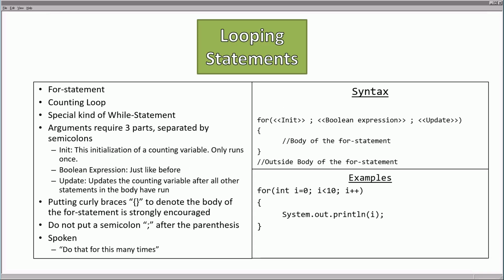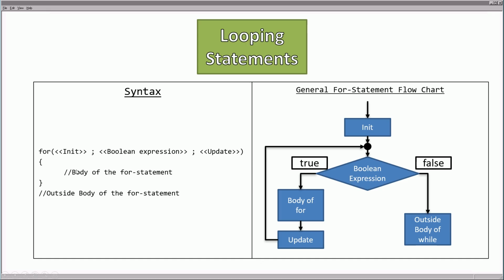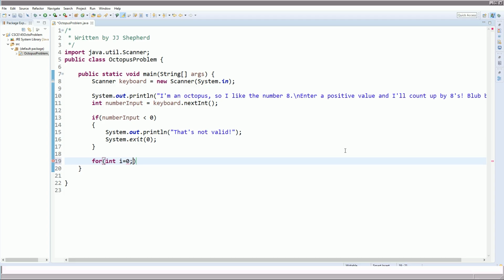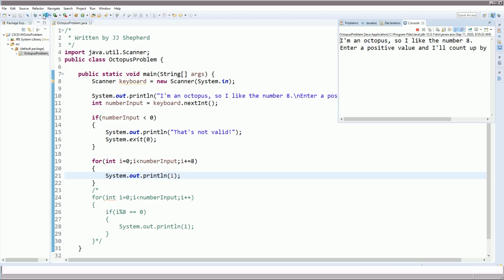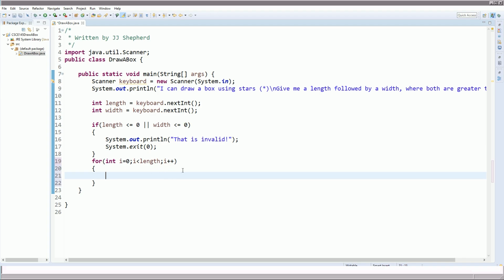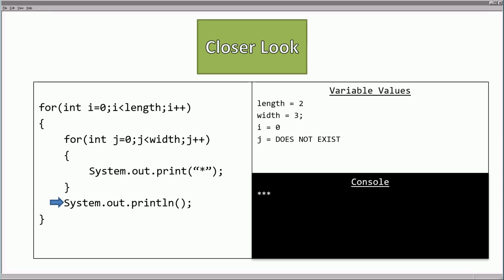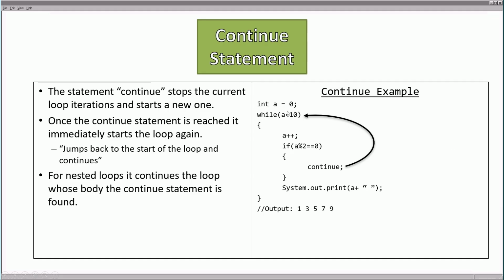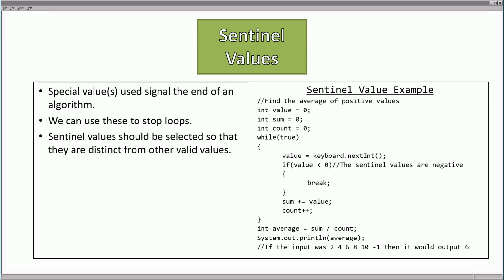CSCE145 F2025 03 Loops Part 02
In this recorded lecture, we continue discussing loops by introducing the for-loop.